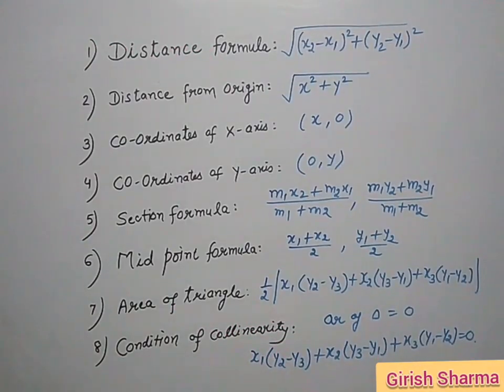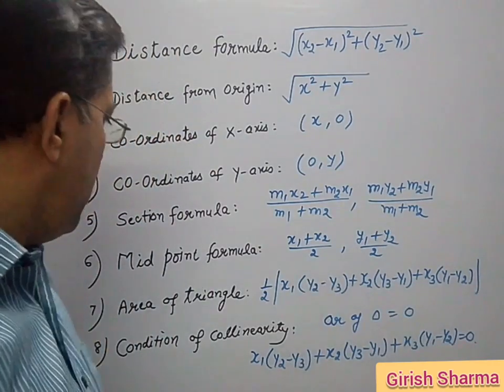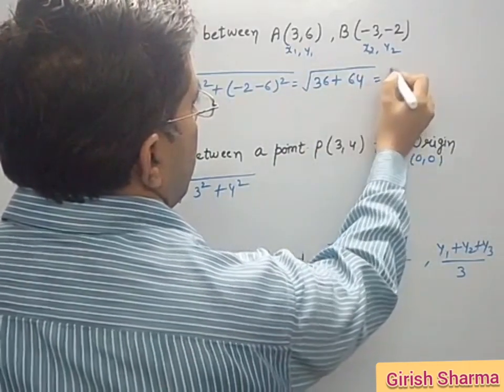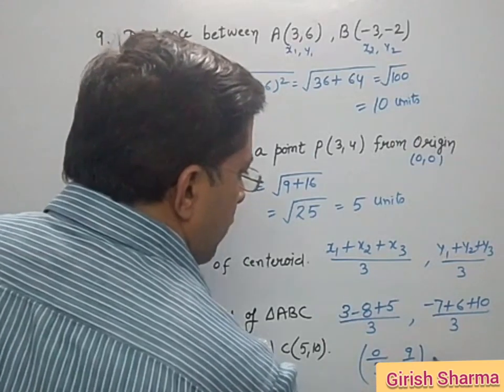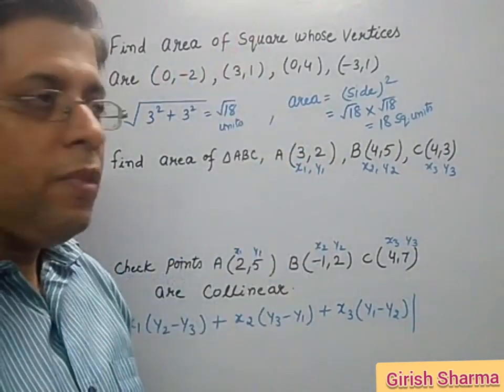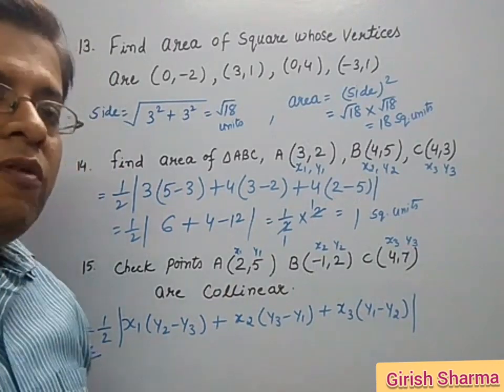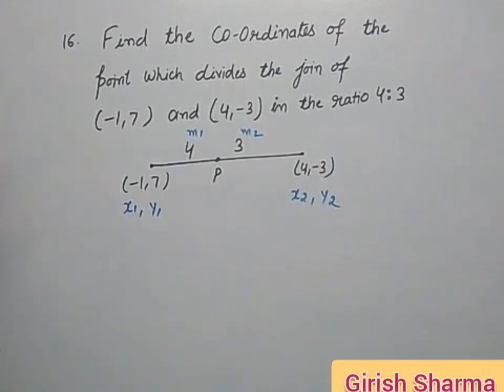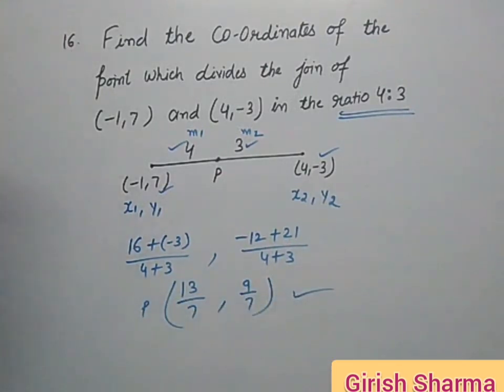Co-ordinate Geometry class 10 very short questions